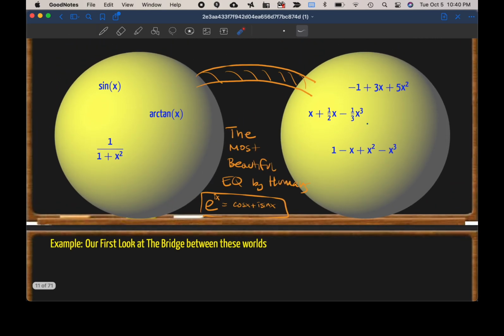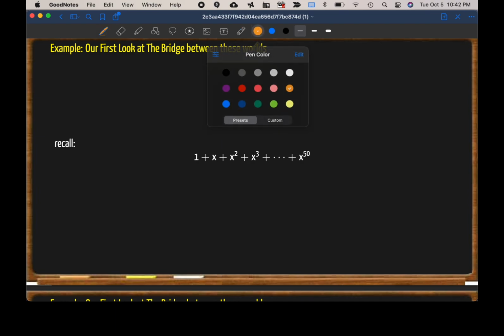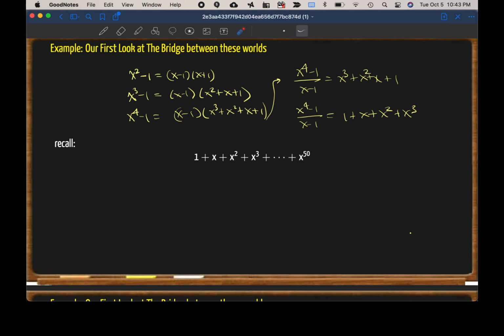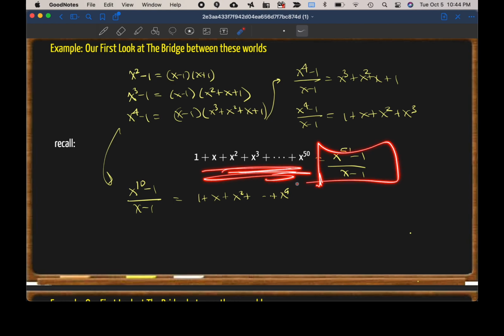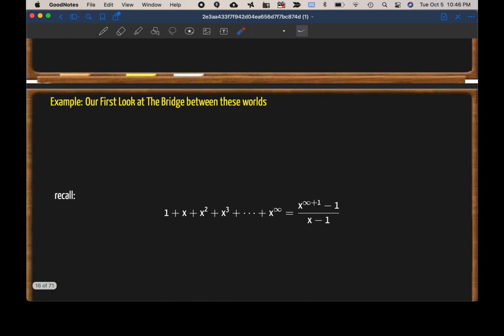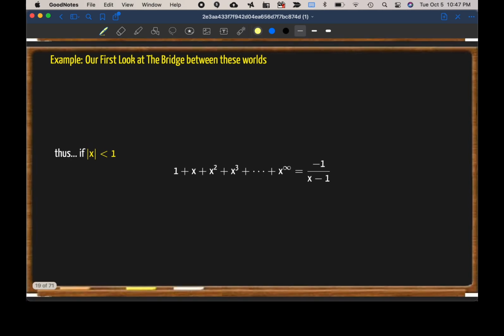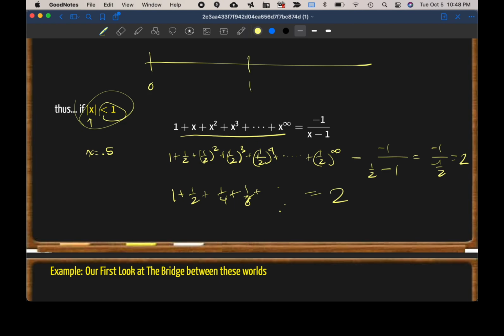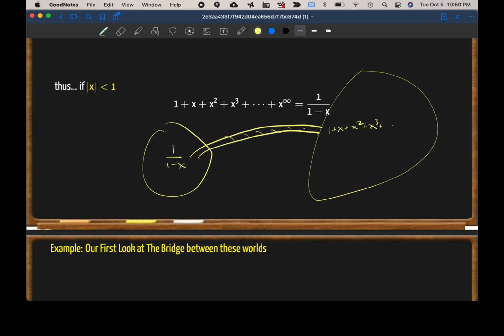TAYLOR SERIES EXAMPLE 1:1 x